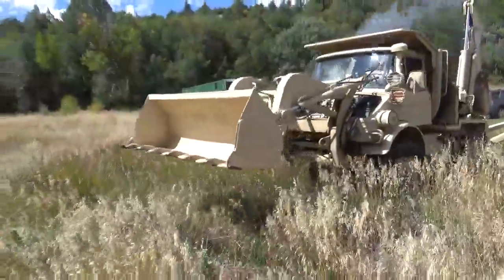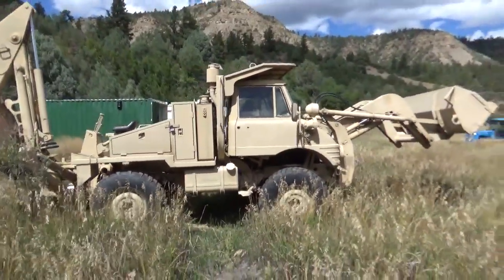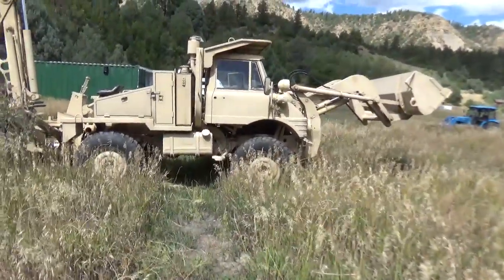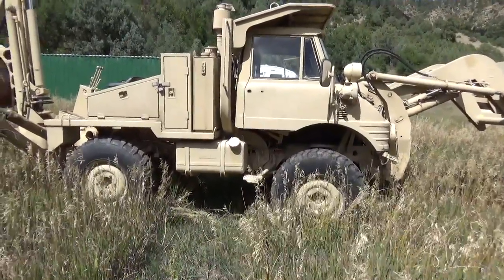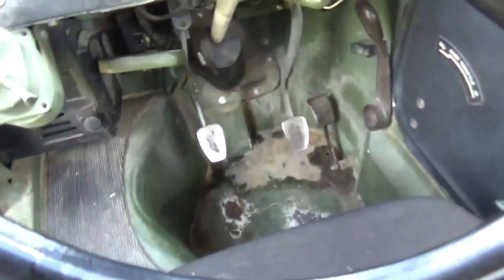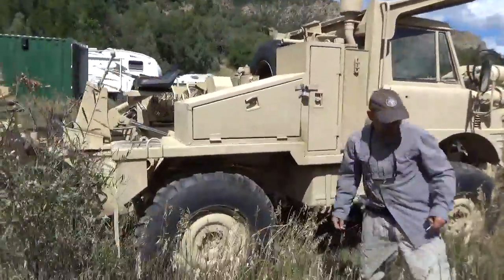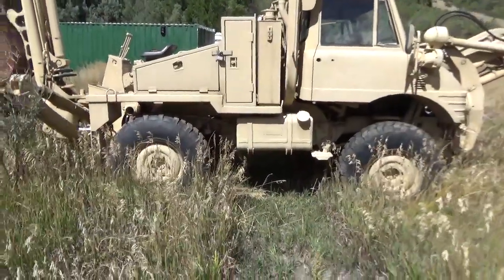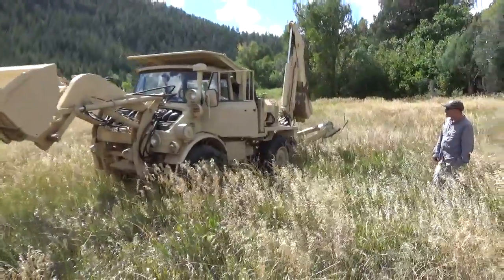SEE (Small Emplacement Excavator) Unimog Model 406 with rear CASE Backhoe + All Attachments FOR SALE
SEE (Small Emplacement Excavator) is basically a small Unimog Model 406 truck fitted with a rear-mounted folding CASE backhoe and front-mounted 3/4-yard bucket loader (Schmidt Engineering FL4).

The SEE tractor is also the most versatile snowplow in the U.S. Army inventory. It can plow off-road as easily as it plows paved and unpaved roads, staging areas, storage sites, or any other requirement.
The SEE has been fielded to provide a highly mobile excavation capability to support combat operations in the forward battlefield, especially in a light forces deployment. The SEE facilitates rapid deployment. It can self-deploy in convoy with combat forces at up to 45mph on hard surface roads or, with limits, off-road.

The formal nomenclature for the SEE is: Model No. FLU419 (or FLU10144) Tractor, Wheeled, 4x4 Diesel Engine Driven (DED) Small Emplacement Excavator (SEE) with attachments.

Attachments - complete hard to find set - very low hours

All Stanley Hydraulic tools set in their own lockable cabinets-

Unit has a 50ft? 75? 100ft? dedicated hydraulic line (back hoe and tools can be used simultaneously) while the reliable efficient Mercedes Benz /Unimog Diesel uses a fraction of the fuel of other machines.

Chainsaw- super quiet and no smoke- capable of underwater usage and areas with extreme fire risk (no sparks to worry about)

Big hydraulic Drill with multiple bits

Pavement breaker /shovel

Plus a set of 4 extra tires with 75% plus tread

And the thing can tow a Howitzer or anything you want towed in virtually any conditions

And it sips diesel- it will pay for itself with fuel savings -

-and time savings too- since for short/medium distances you need not trailer it. It can keep up with traffic no prob - and if they are moving too slow? you can just push most anything short of a semi right out of your way-

No electronics - a good choice for post EMP.

And yes there is a few cosmetic and minor issues -

The door latches are complete but missing minor hardware

The bottles for windshield fluid, etc are cracked and could use replacing

Could use a hood -replacements available here vonsmogs.com

The foot throttle/accelerator is fine but the hand throttle has a stripped bushing in the lever-

It has only an hour or so on new belts and a fresh oil change and service -

Ready for action today. This thing will provide a lifetime of dedicated service. And t has a true Bavarian heart- She fires right up in the coldest weather.

Price - $30,000

Thanks for checking it out!  Serious Inquiries Only Please.